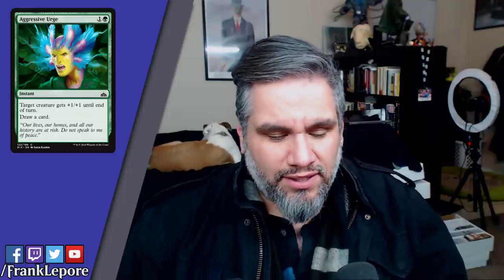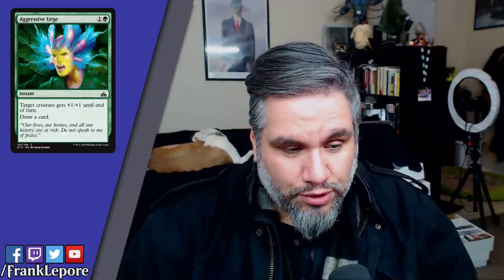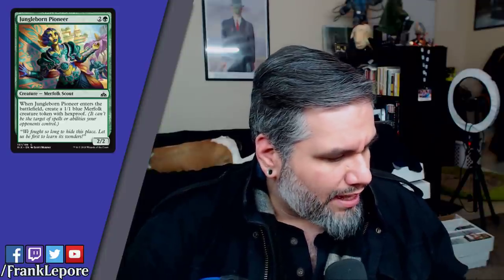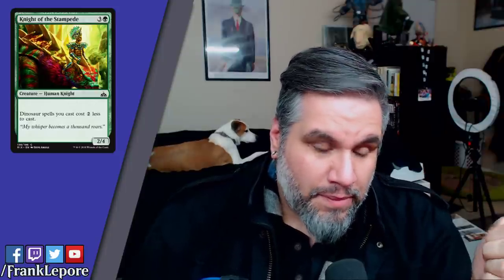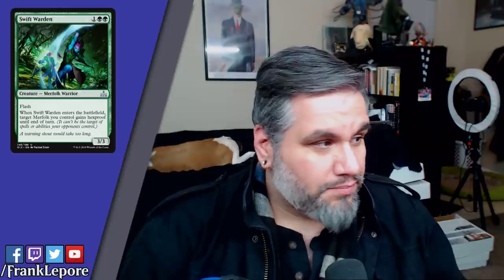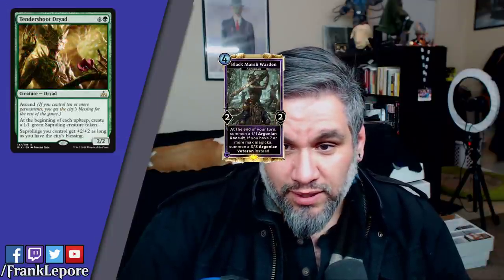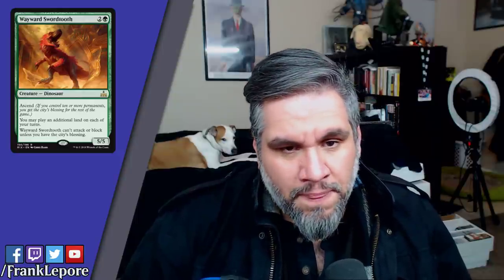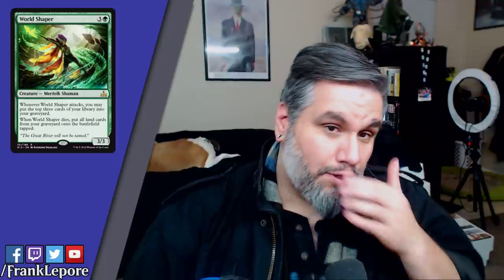Rivals of Ixalan Set Review - Green